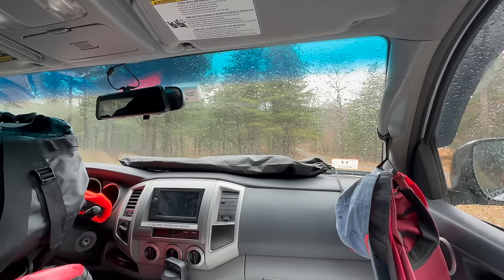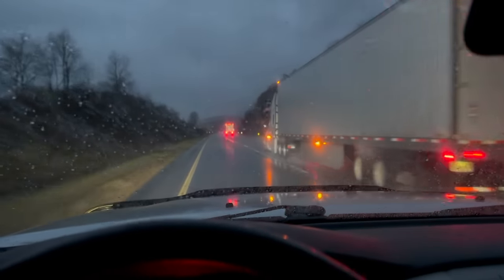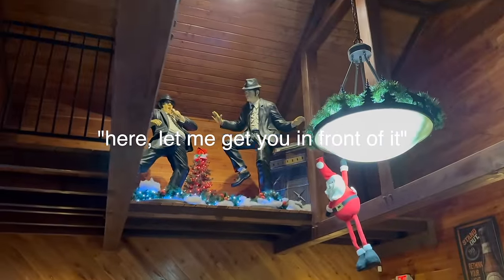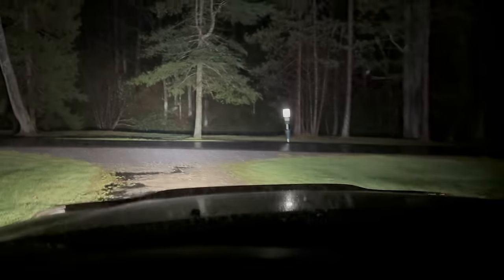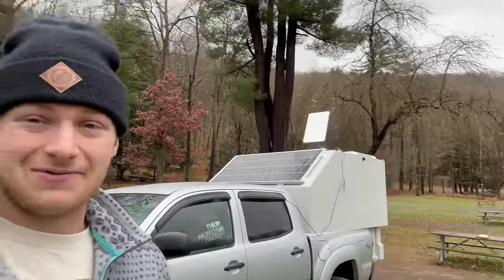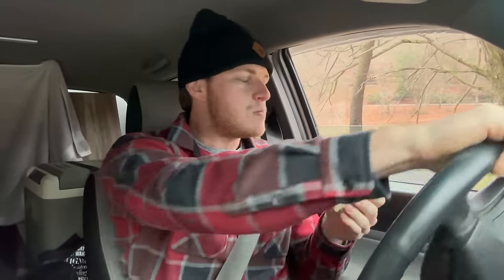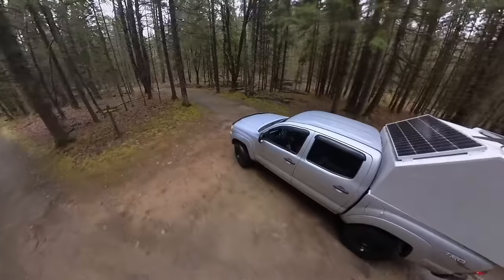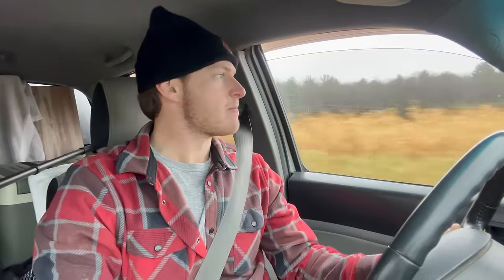Camping in my Scrapyard Truck - night two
Two nights down and our first water-crossing complete! Keeping the battery bank charged up without any sun is proving quite difficult, but that ain’t gonna stop us from adventuring!

⛺️A few Camp Gear Favorites:
✧ Water Container
✧ Two-Burner Stove
✧ Folding Survival Shovel
✧ AAOBOSI 12V Fridge Freezer

🛻Tacoma Gear Favorites:
✧ Triple Color Switchback Fog Light Bulbs
✧ Tacoma Key Fob Cover (Grey)
✧ Tacoma Front Window Shade Set
✧ Tacoma Rear Window Shade Set

🏗️Favorite Build Accessories:
✧ Solar Lights
✧ Slim LEDs
✧ 40” Kingpin LED Light
✧ Digital Mirror & Dashcam

☀️My Solar Setup:
✧ Solar Panel
✧ Solar Wires
✧ Parallel Connectors
✧ Battery Bank

🏔️Favorite Off-Road Gear:
✧ Portable Air Compressor
✧ Traction Boards
✧ Tire Deflators
✧ Soft Shackle & Recovery Ring Kit

Everything I use for building and camping